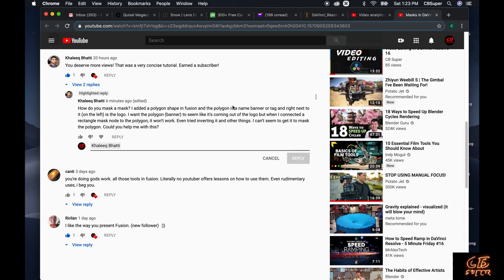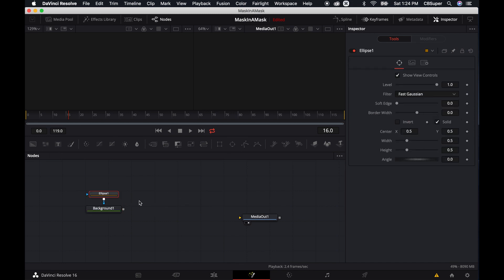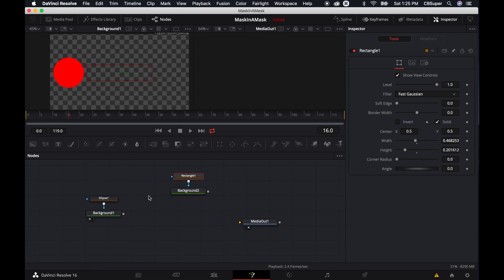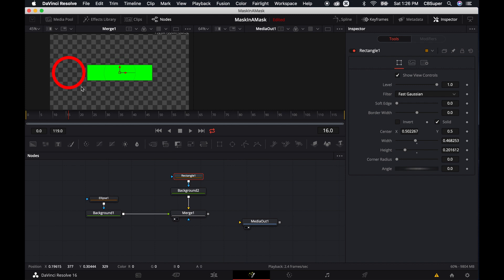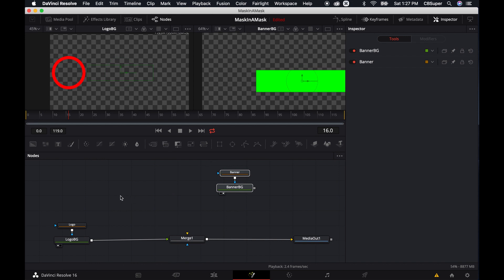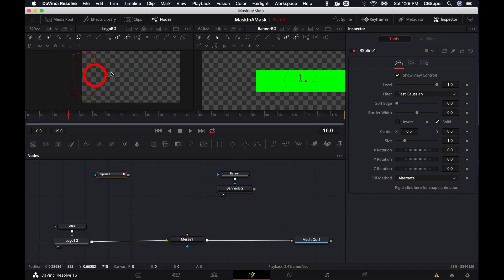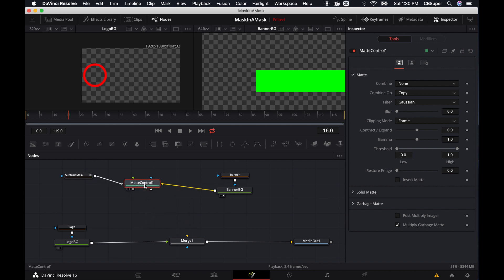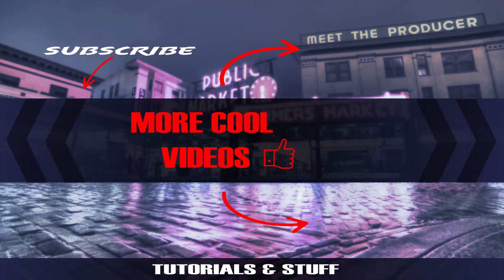Multi Masking in DaVinci Resolve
Learn to create a mask within a mask in the  DaVinci Resolve using the matte control node and Fusion Tab. Found this video useful and want to say a quick thank you?

CB SUPER